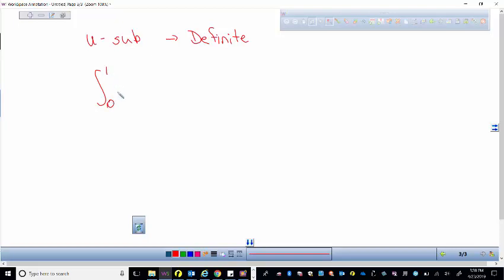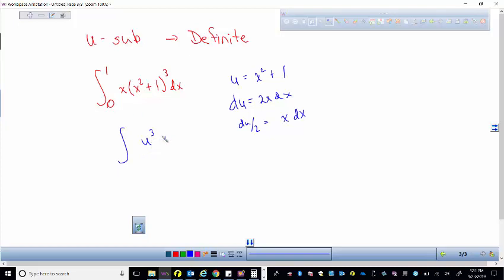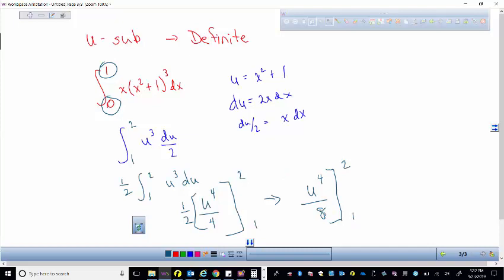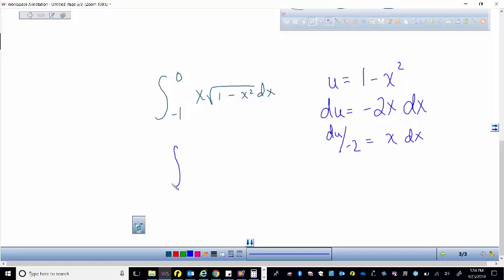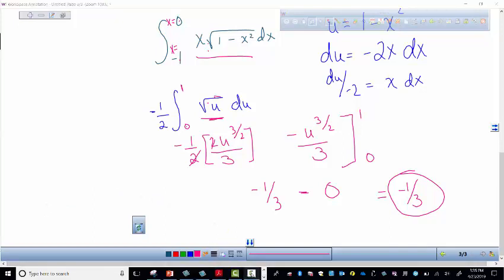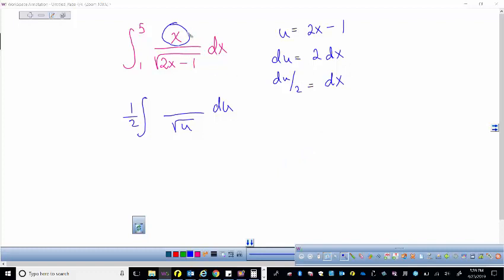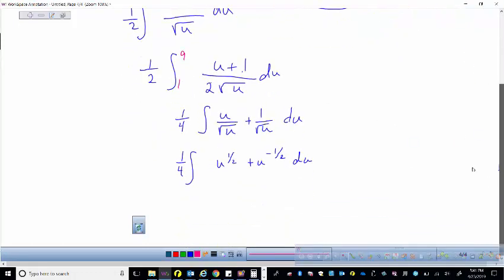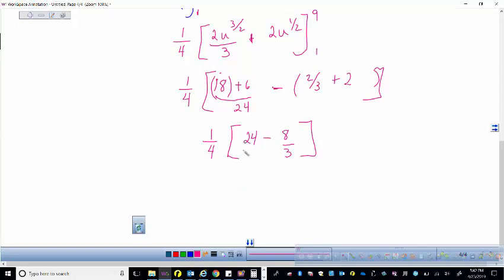u sub with definite integrals